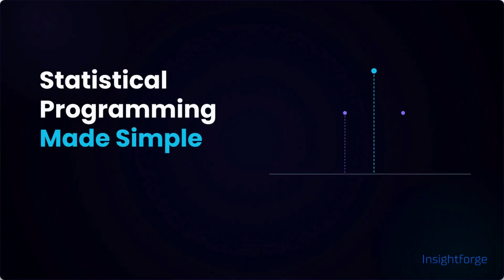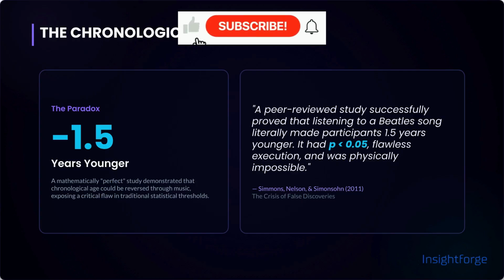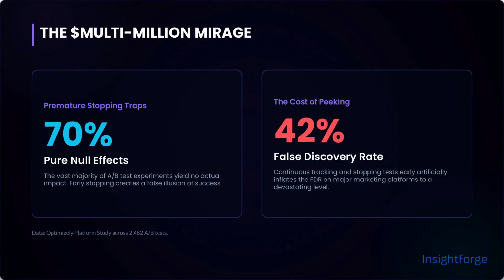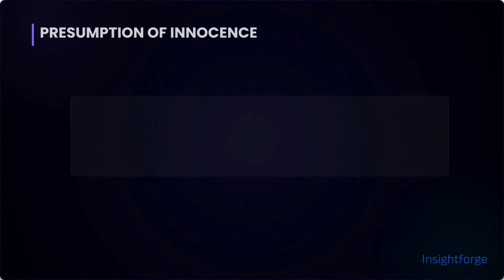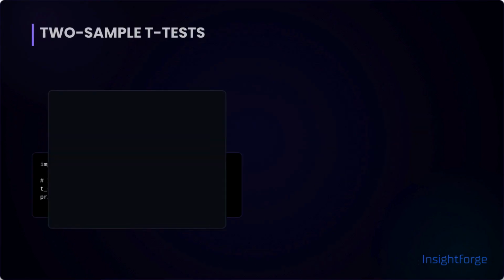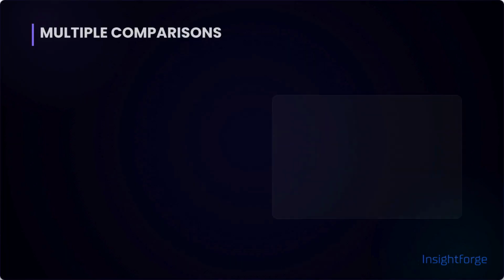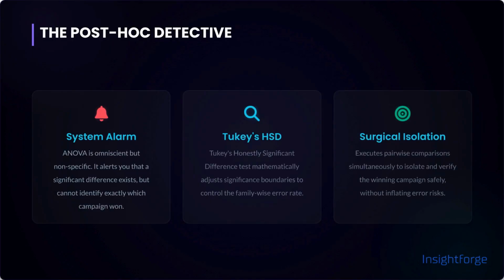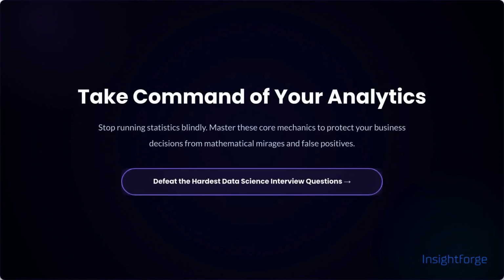T-Tests vs ANOVA: Which One Are You Using Wrong?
Master T-Tests vs ANOVA for data scientists to stop running blind statistical experiments.
Running statistics blindly is one of the quickest ways to compromise your deployment models and business insights. In this masterclass, we explore the strategic differences between two-sample t-tests and Analysis of Variance (ANOVA). We dive into how common experiment flaws, such as premature stopping traps in A/B testing and the lottery ticket fallacy, exponentially inflate your false discovery rate and lead to mathematical mirages.
Moving beyond manual spreadsheet operations is critical for enterprise analytics scale. By transitioning your data workflows into code-based Python environments using libraries like scipy.stats and statsmodels, you unlock fully reproducible data pipelines, automated error corrections, and infinite data scaling capacity. You will learn exactly how to structure your backend testing logic to keep your alpha levels secure.
We also map out the exact protocols to follow when standard distribution assumptions fail. From performing initial normality checks and checking homogeneity to executing Welch's ANOVA or defaulting to the non-parametric Kruskal-Wallis test, this video provides a practical roadmap to shield your production analytics from catastrophic errors.
00:00 - The Crisis of False Discoveries
00:36 - The Multi-Million Mirage in A/B Testing
01:06 - Breaking the Spreadsheet Ceiling with Python
01:31 - The Null Hypothesis and True P-Value Definition
01:54 - Implementing Two-Sample T-Tests in Python
02:17 - The Lottery Ticket Fallacy and FWER Inflation
02:28 - Scaling Safely with ANOVA and Tukey's HSD
02:48 - What to Do When Data Assumptions Shatter
02:59 - Robust Non-Parametric Testing with Kruskal-Wallis

[t-tests vs anova for data scientists, statistical programming in python, anova vs t-test ab testing, scipy stats tutorial data science, handling false discovery rate python, multiple comparisons problem data science]